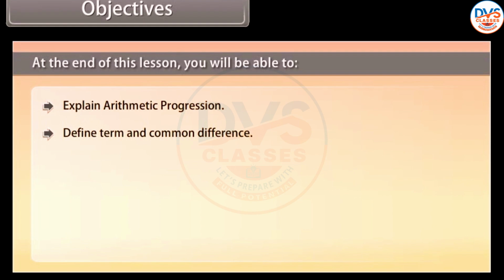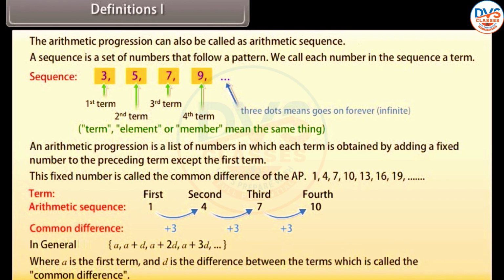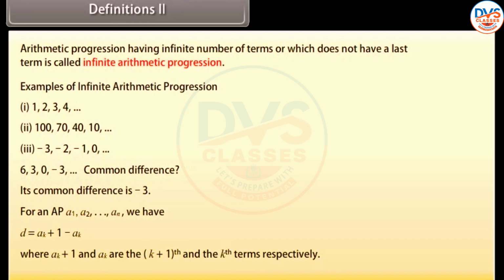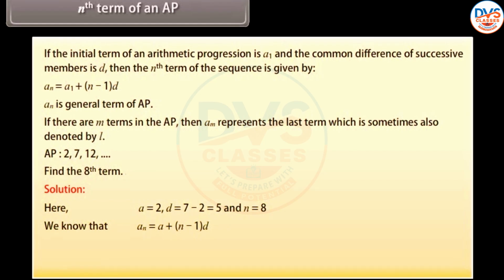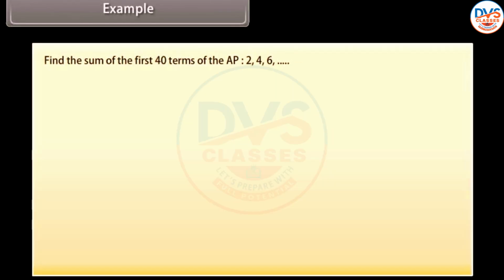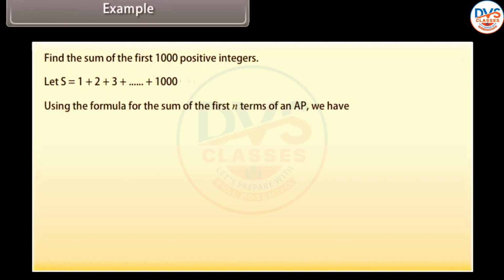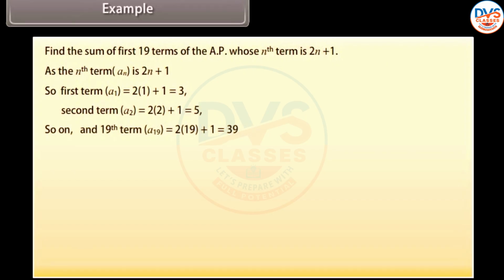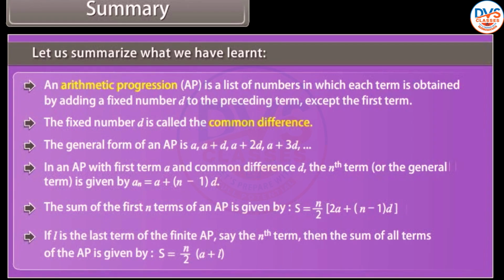Arithmetic Progression || Mathematics || Class 10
arithmetic progressions class 10 cbse
arithmetic progression class 10 icse
arithmetic progression class 10 math
maths arithmetic progression class 10
class 10 maths arithmetic progressions
arithmetic progressions class 10
arithmetic progression of class 10
arithmetic progression class 10 mcqs